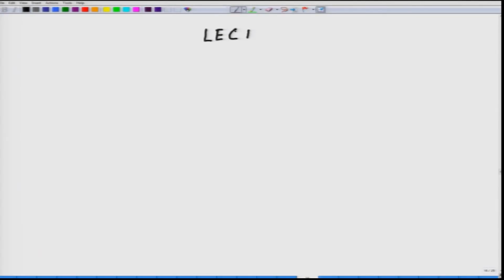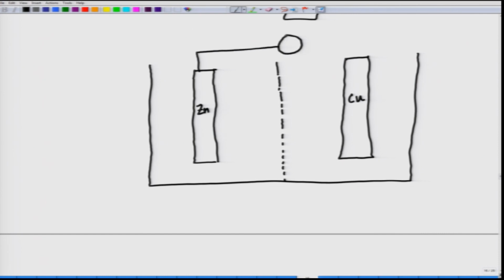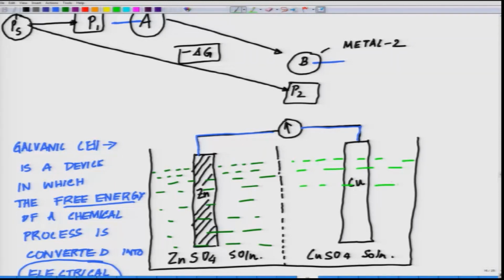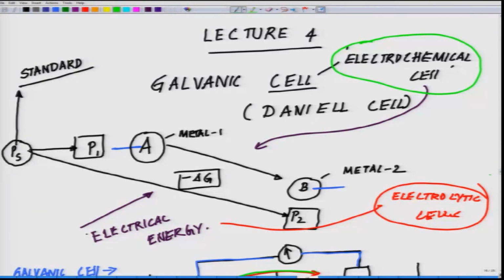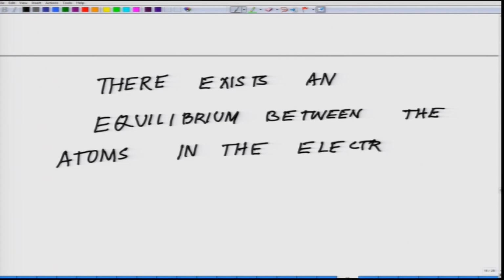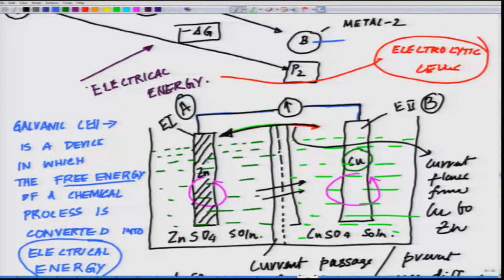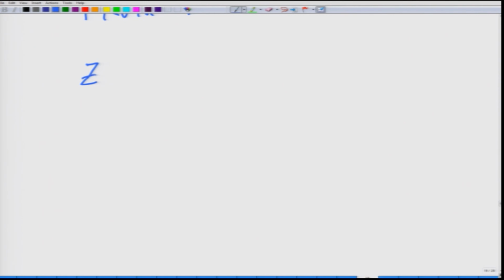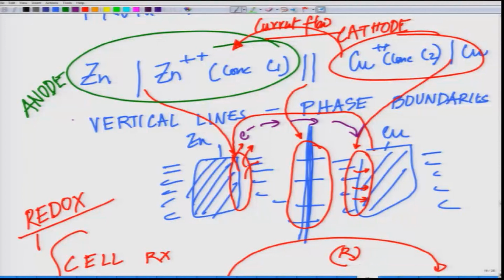Galvanic Cells-I - Bio-electrochemistry - Prof. Mainak Das